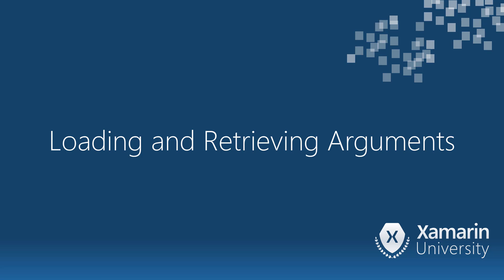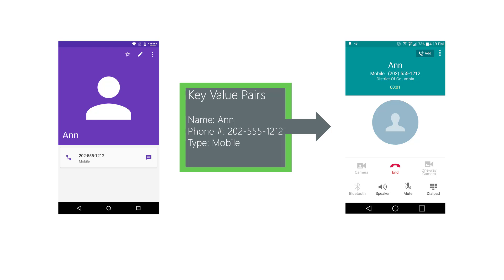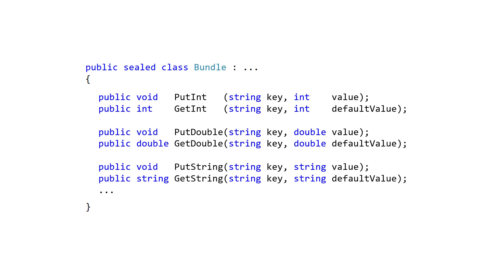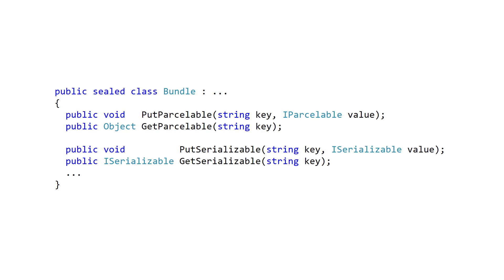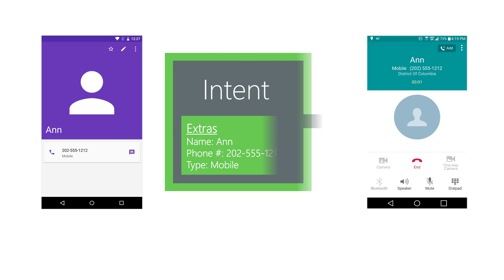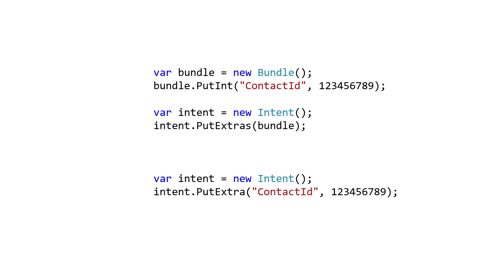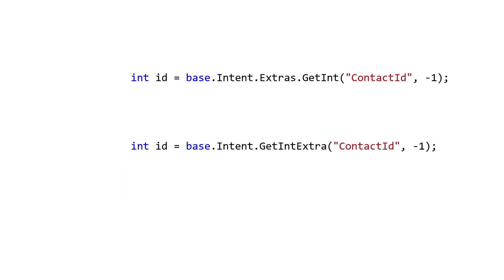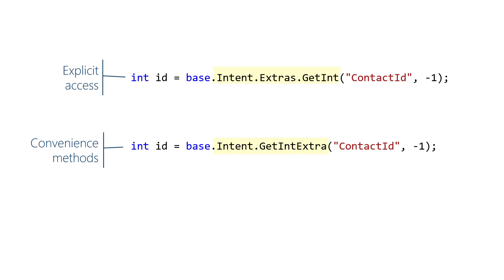[AND102] Loading and Retrieving Arguments